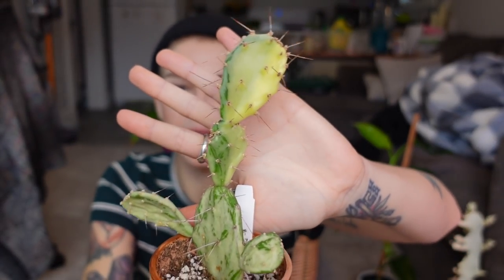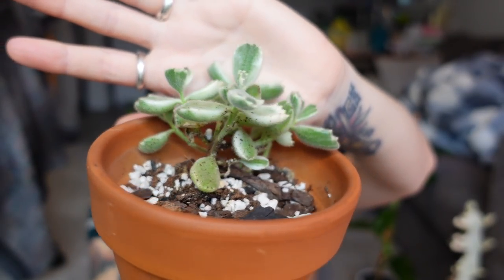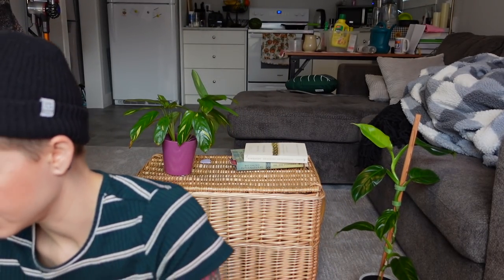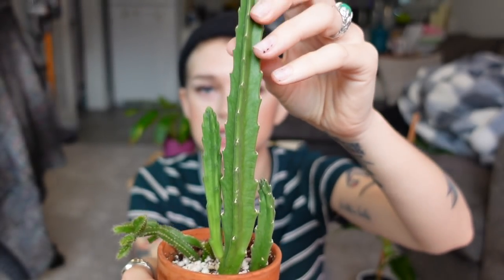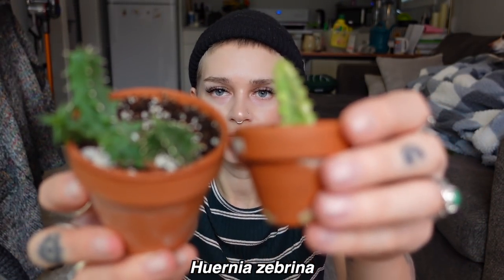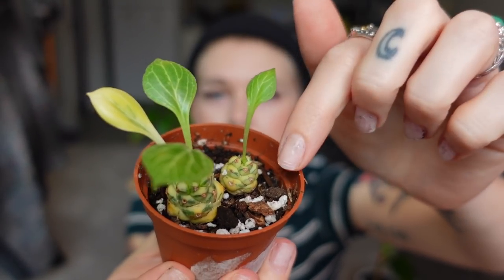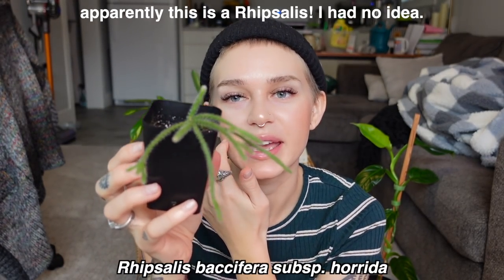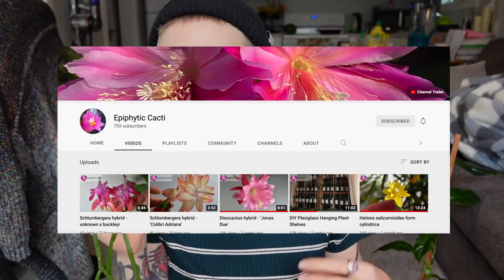Cactus + Succulent Collection | monkey tail, rhipsalis, euphorbia, opuntia, etc.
Merch!!

Plants mentioned:
Opuntia monacantha variegata
bear paw succulent/cotyledon tomentosa variegata
Euphorbia lactea white ghost
Prickly aloe/mountain aloe
Stapelia grandiflora
Huernia zebrina/lifesaver plant
Euphorbia ritchiei
Monkey tail cactus/cleistocactus winteri subsp. colademono
Mouse tail cactus/rhipsalis baccifera subsp. horrida
Rhipsalis paradoxa minor + regular